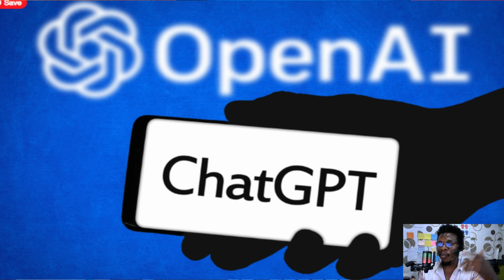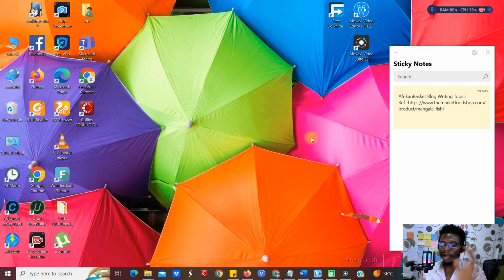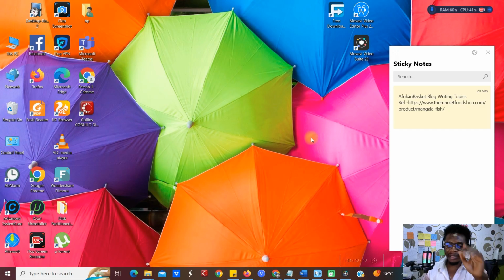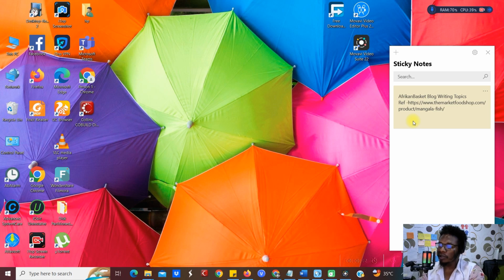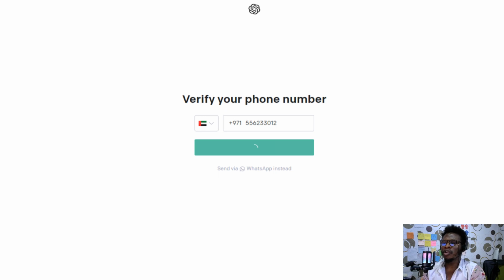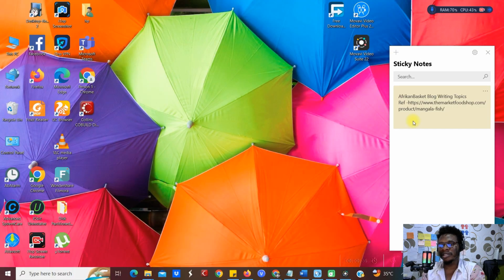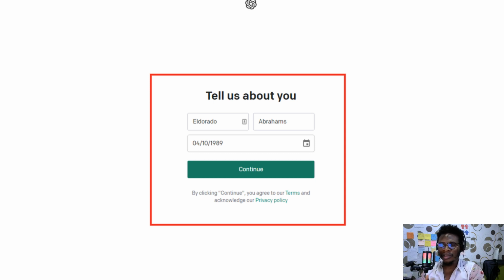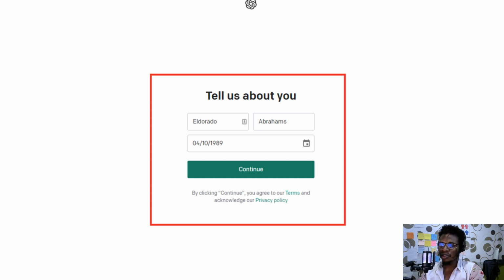Why Does ChatGPT Need Your Phone Number at Setup, What does ChaGPT do with it, Let's Discuss Session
Why Does ChatGPT Need Your Phone Number at Setup  What does ChaGPT do with your phone number - Let's chat and share ideas on todays let's discuss session on PlentyMoneyOnline YouTube Channel.

Don't forget to leave your opinions, ideas, thoughts and experience in the comments section below and I'll be glad to read from y'all amazing people. All ideas and comments are welcome so please let's have them spewing in!!